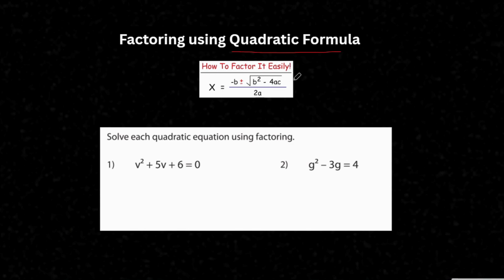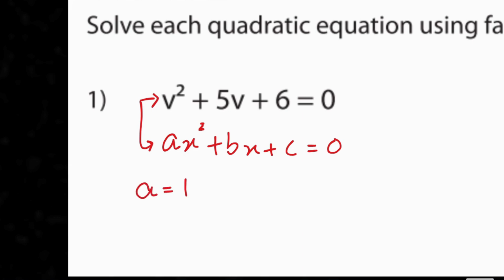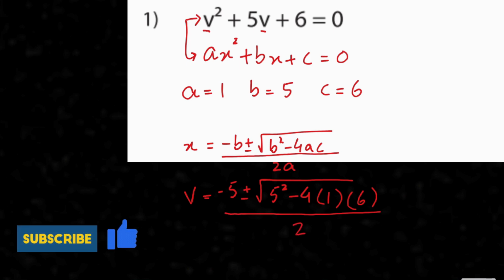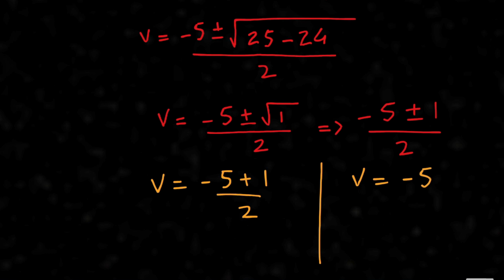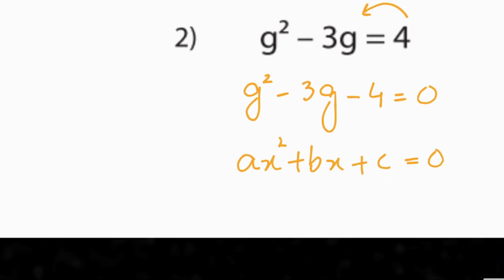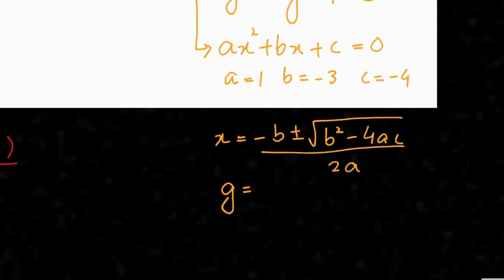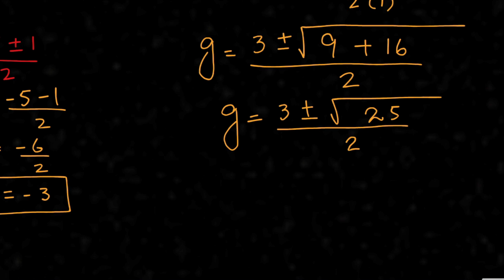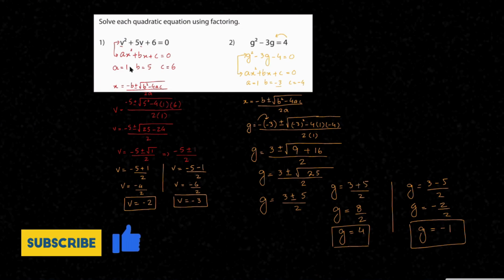Solving Quadratic Equations Using The Quadratic Formula Part 1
This video explains how to solve quadratic equations using the quadratic formula.